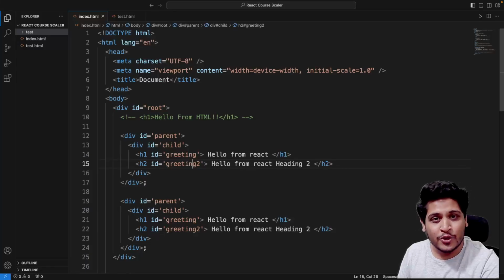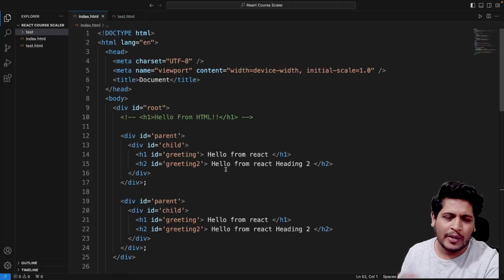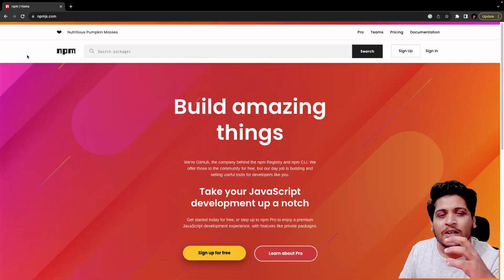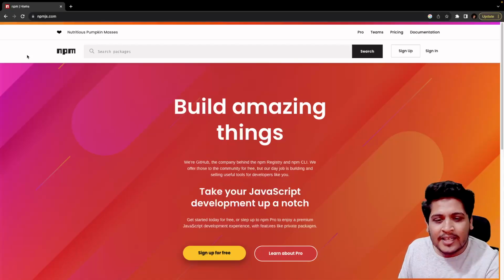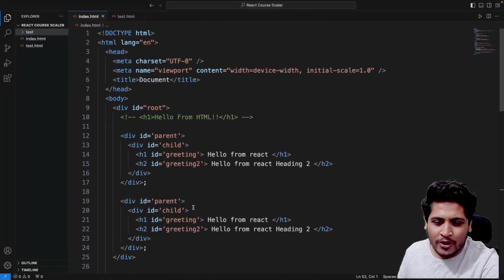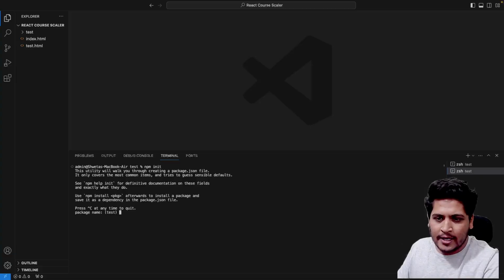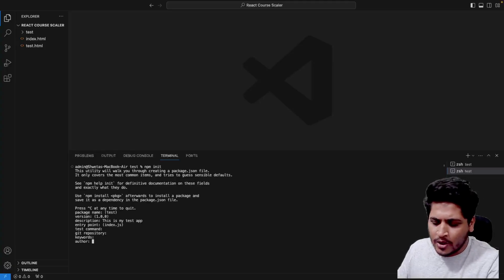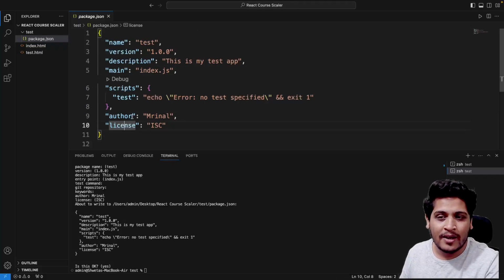6. Setting up NPM